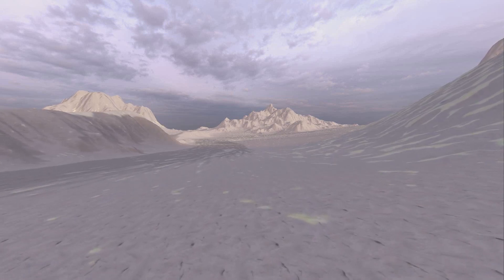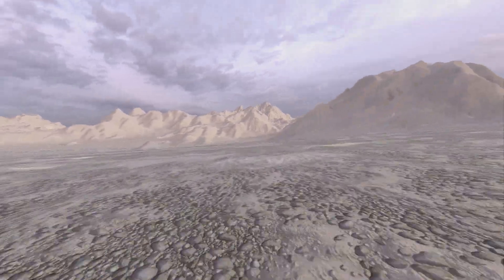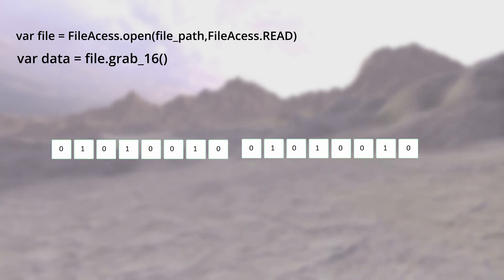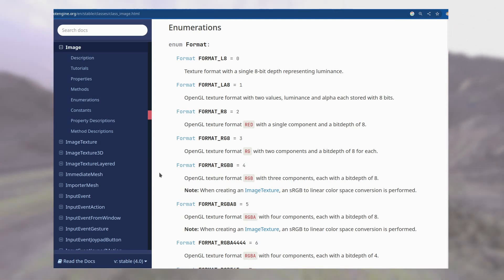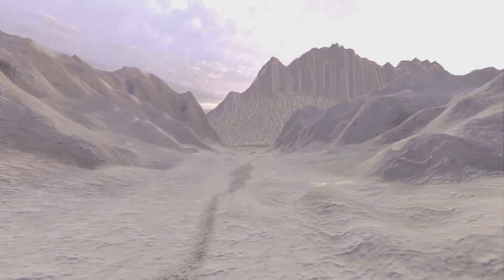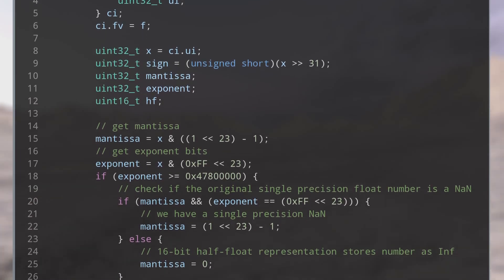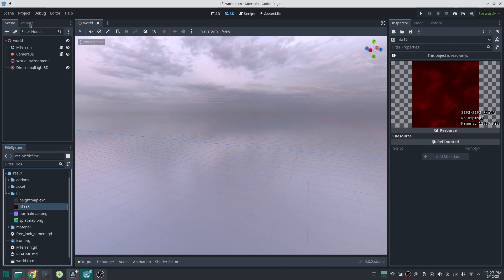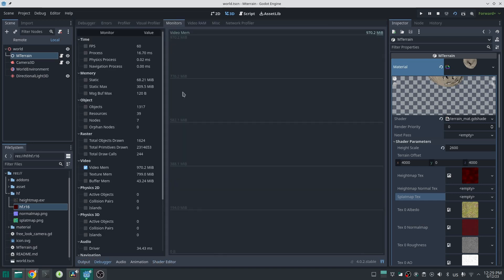Raw image for Terrain Heightmap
I add my terrain plugin the abilty to import raw 16 bit images
The images should have .r16 extension